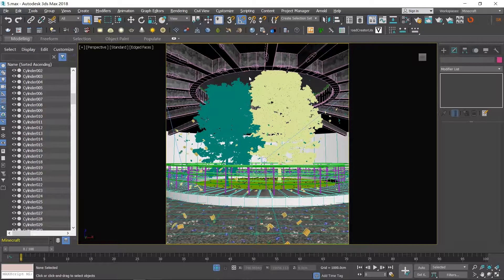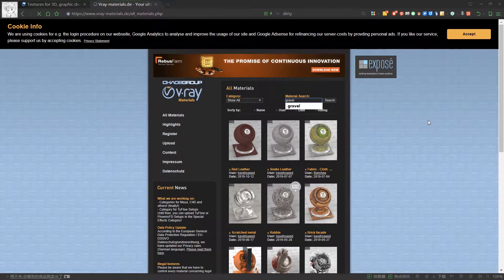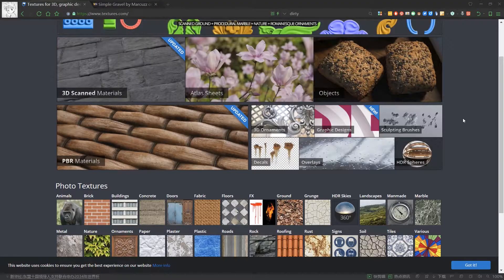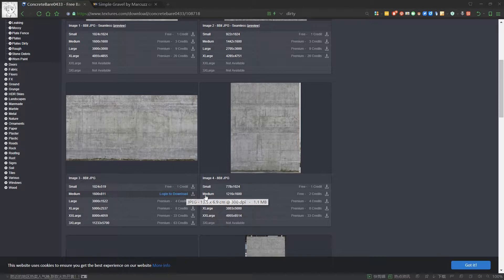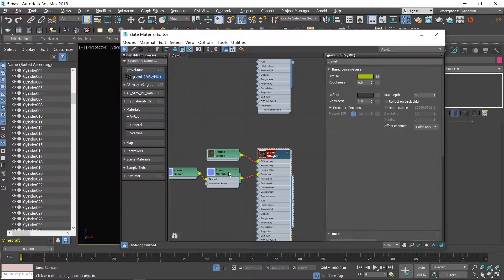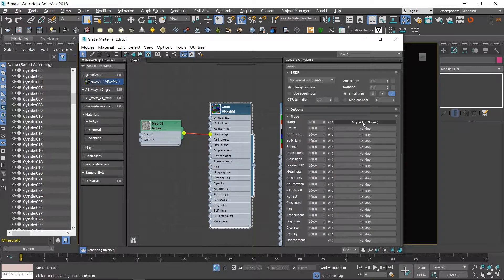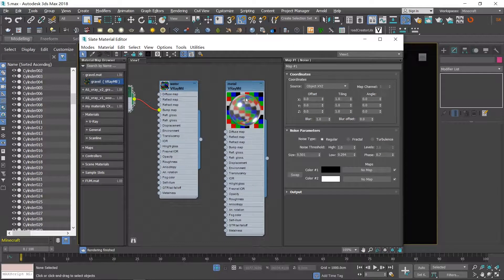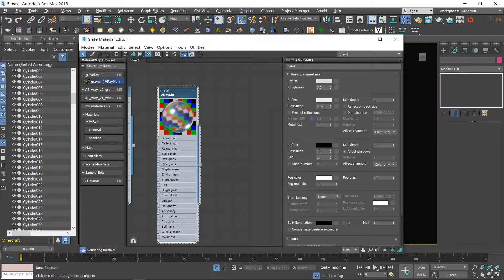2019FUM XUEBIN CHEN 3ds Max Tutorial#09 Setting of Materials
More information and details for the Vray Materials